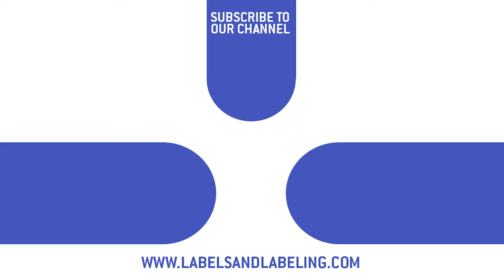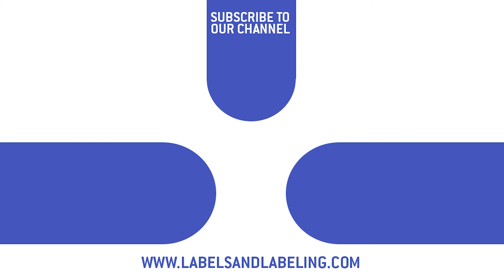Avery Dennison expands CleanFlake portfolio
Mariya Nedelcheva, product manager for film at Avery Dennison, speaks about the importance of the next generation CleanFlake technology and how it solves a critical problem in PET plastic recycling by helping to ensure that a label’s adhesive stays with the label and not on the packaging so that all label material fully detaches during the recycling process.

‘More than ever, CleanFlake helps brands keep the promise of PET,’ says Nedelcheva. ‘Companies that use PET packaging no longer have to choose between true recyclability and outstanding performance when it comes to their labels. We are closing the gap between CleanFlake materials and conventional, general-purpose label materials. For companies that care about recyclability, the question now is not why they would use CleanFlake, but why they wouldn’t.’

For more information about label printing and converting industry please and follow our LinkedIn channel for regular updates and exclusive content